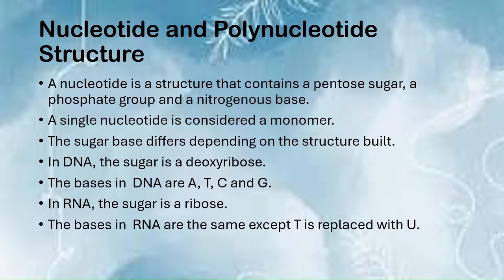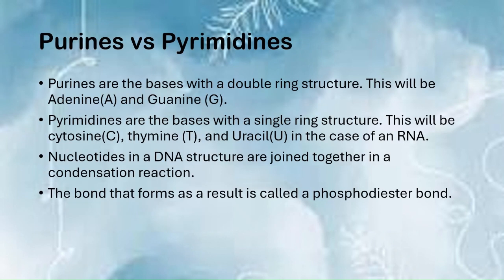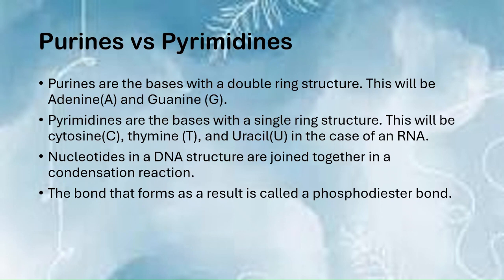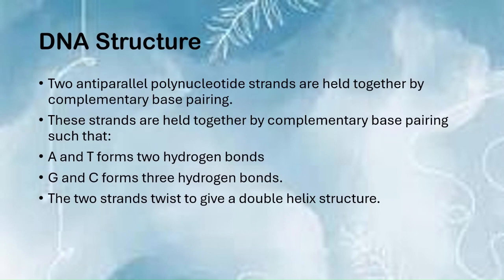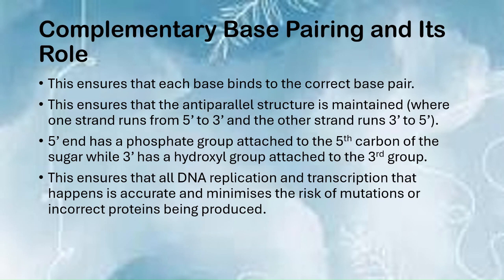A Level Biology Edexcel A SNAB: Topic 2: Mononucleotides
A level biology edexcel A SNAB:  Mononucleotides

1. Enter the No. of Heterozygotes
2.Press "Shift"
3. Enter the total number of Individuals in the sample
4.Press "Ans" to compare answers with your practice questions